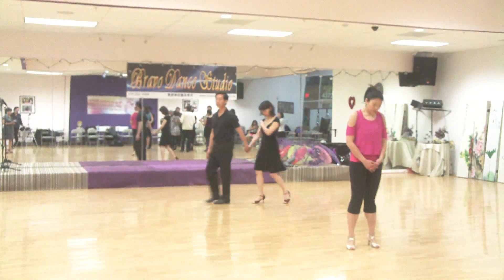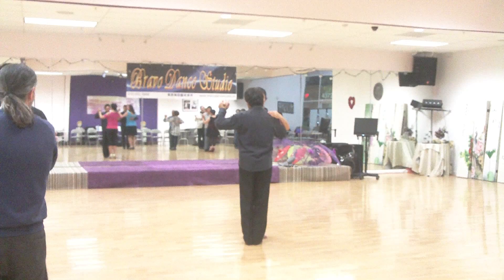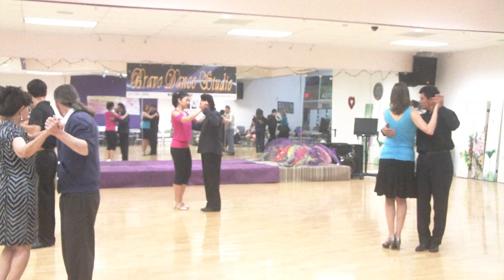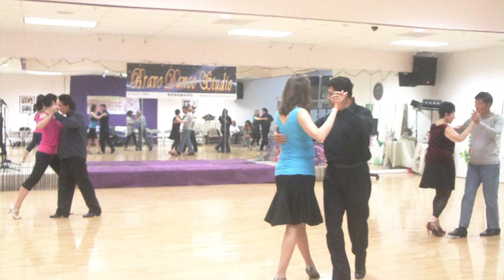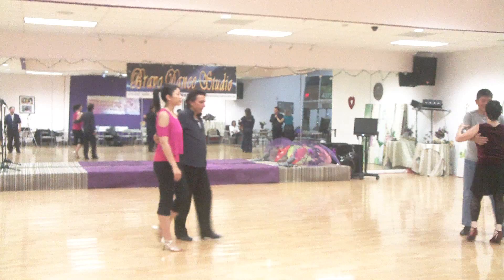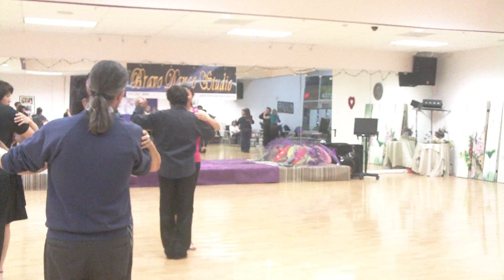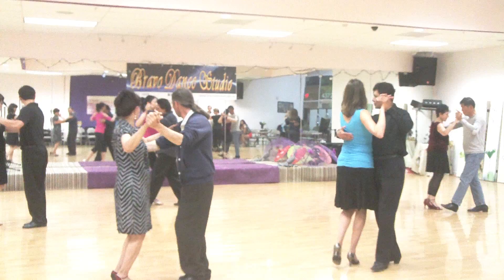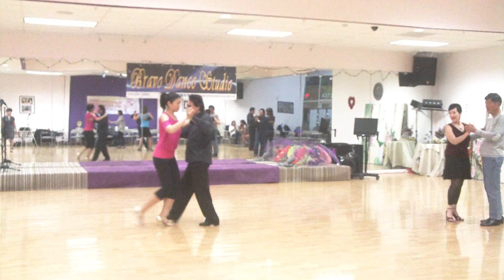Argentine Tango Class Scenes cross walk 4/24/2013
Sundays: 12-4PM BY: Mat MaMoody @ Lake Merritt Dance Center Hall2

Bravo Studio Class- Wednesdays 8-10:30PM